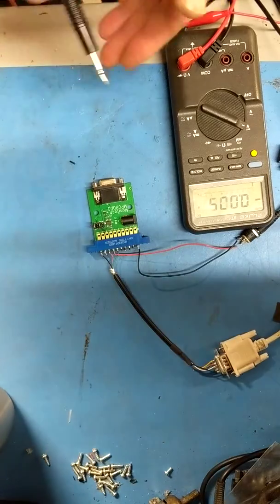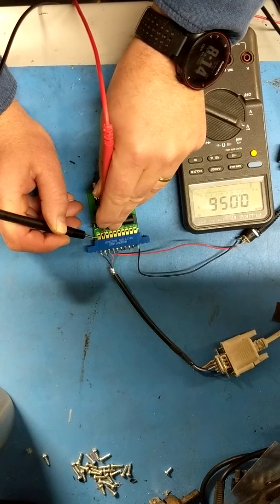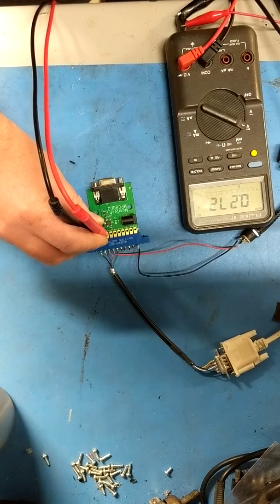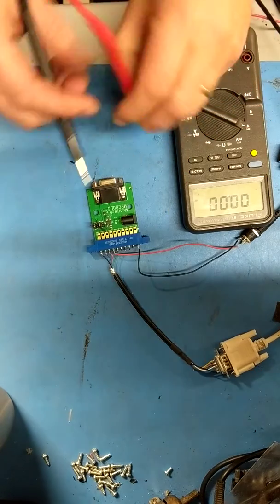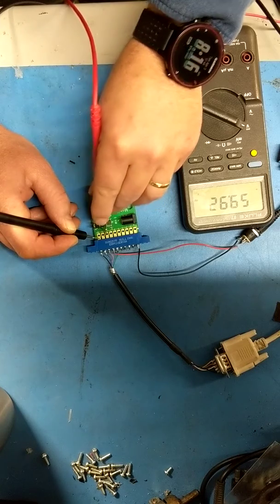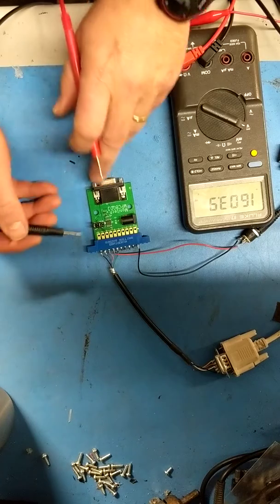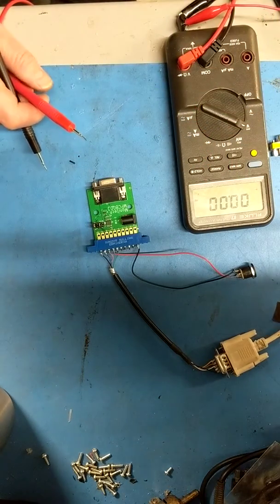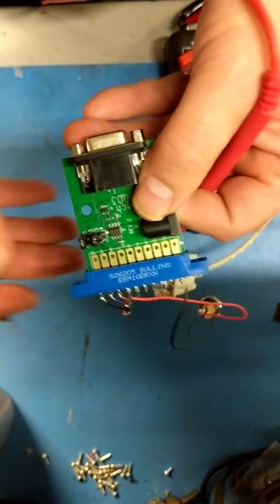Monitech Edge Connector trouble shooting 2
This video is explaining how to do an ohm check on Monitech's Edge Connector video adapter board